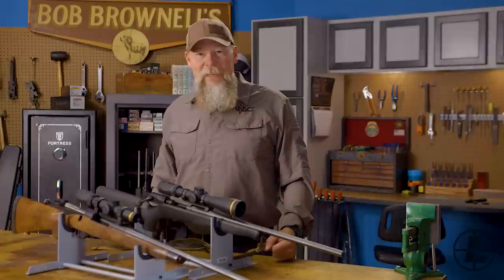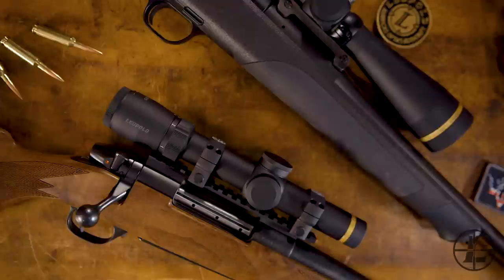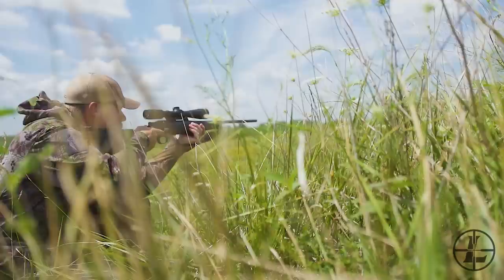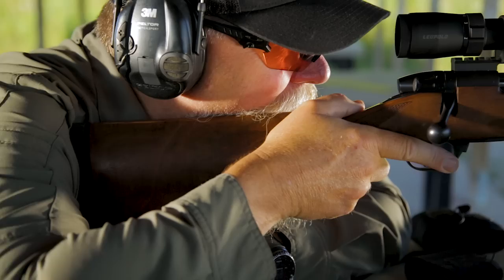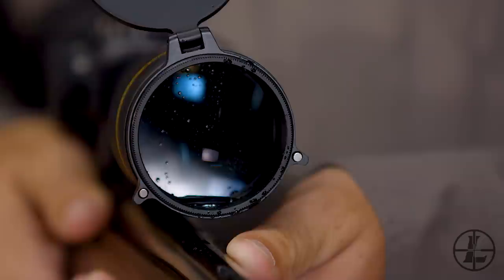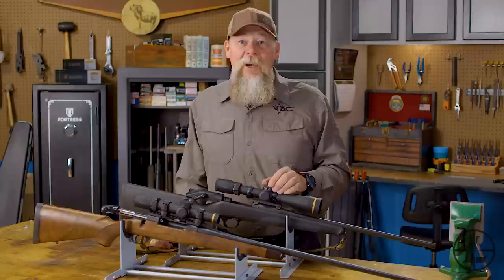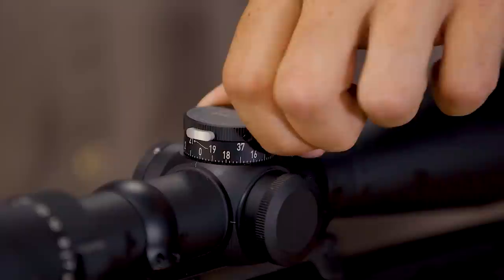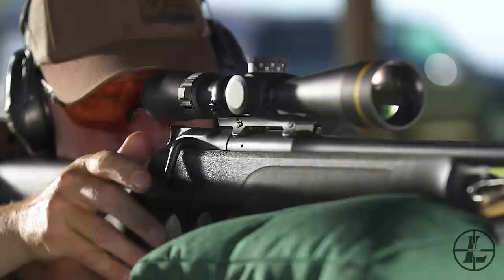Kyle Lamb Introduces the Leupold VX-5HD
The Leupold VX-5HD offers a whole new level of optical performance. Whether you’re chasing big game at dawn or dusk the low light capabilities of the VX-5HD, coupled with its high-definition glass, ensures clarity at all magnification levels.
1-5x24mm Duplex Matte Black 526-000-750

1-5x24mm CDS-ZL2 FireDot Duplex Matte Black 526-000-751

2-10x24mm Duplex Matte Black 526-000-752

2-10x42mm CDS-ZL2 FireDot Duplex Matte Black 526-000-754

3-15x44mm CDS-ZL2 SF Duplex Matte Black 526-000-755

3-15x44mm CDS-ZL2 SF FireDot Duplex Matte Black 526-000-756

3-15x44mm CDS-ZL2 SF Wind-Plex Matte Black 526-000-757

3-15x44mm CDS-ZL2 SF Impact-29 MOA Matte Black 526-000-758

3-15x44mm CDS-ZL2 SF Boone & Crockett Matte Black 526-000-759

3-15x56mm CDS-ZL2 SF FireDot Duplex Matte Black 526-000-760